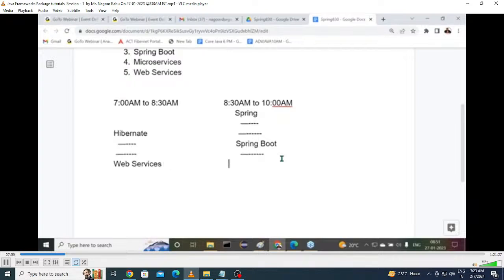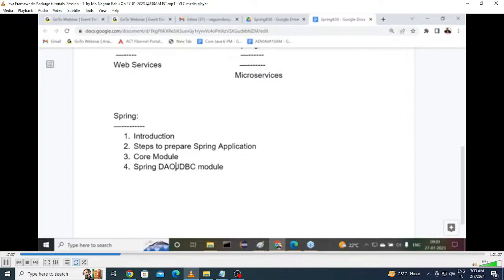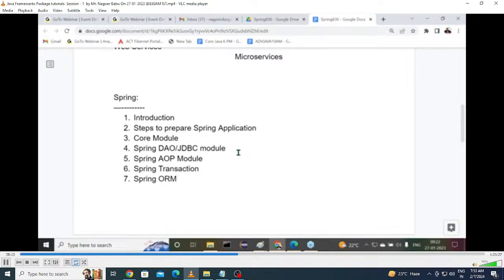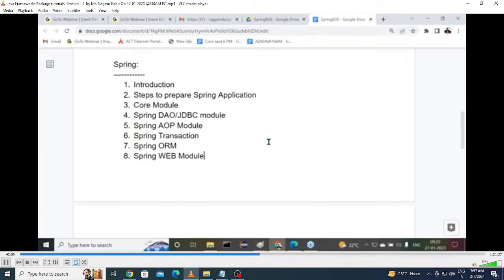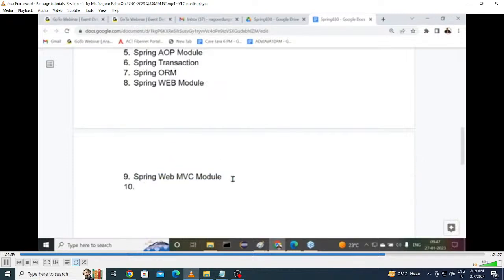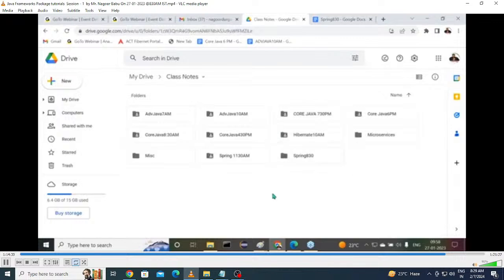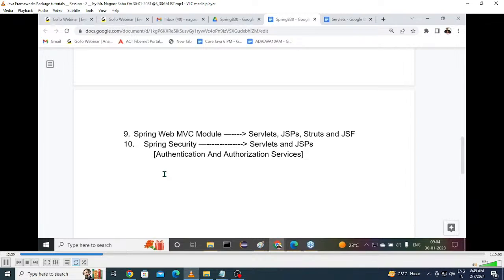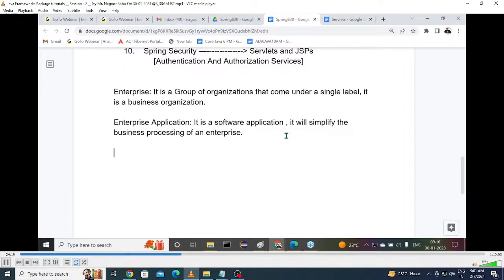Java Frameworks Package tutorials by Mr. Nagoor Babu Sir